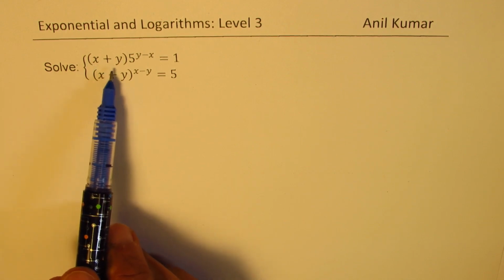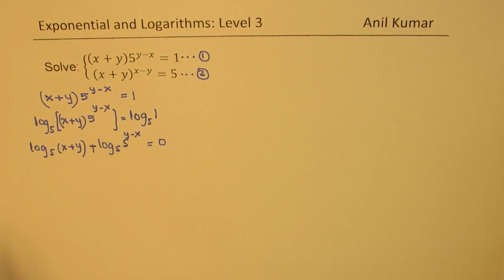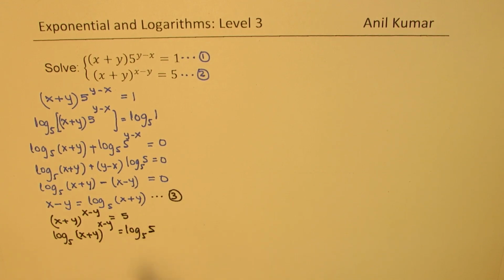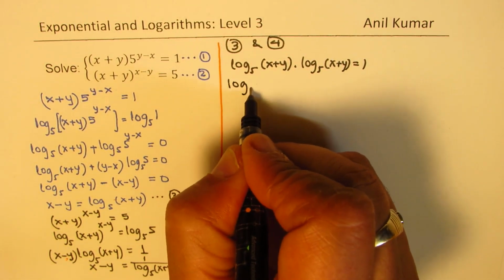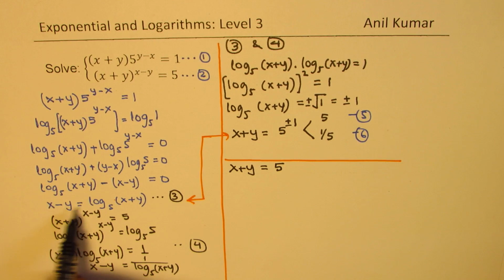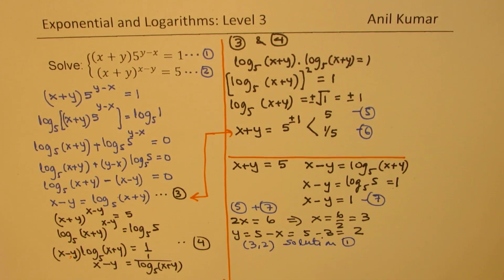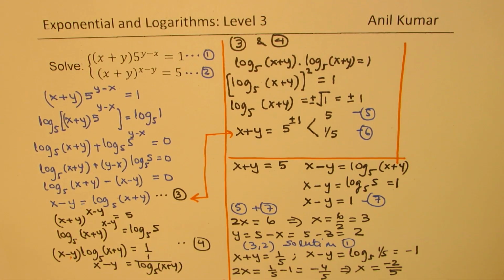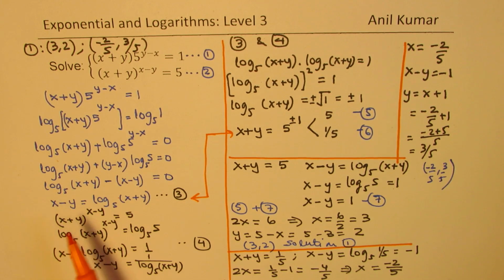(x+y)5^(y-x)=1 and (x+y)^(x-y)=5 Difficult Exponential and Logarithmic Test Questions MHF4U